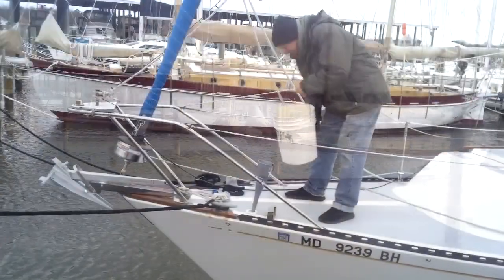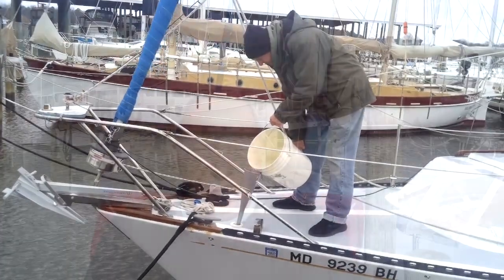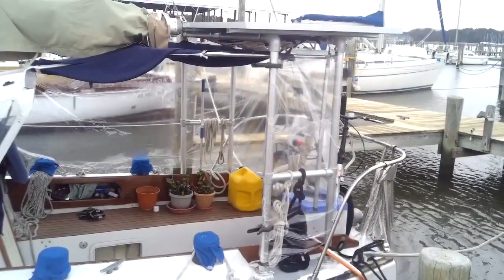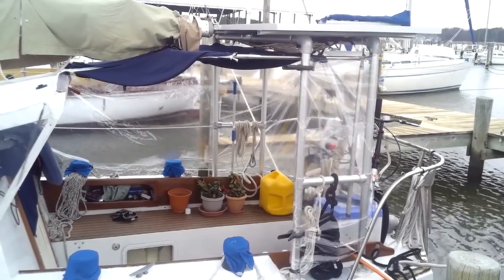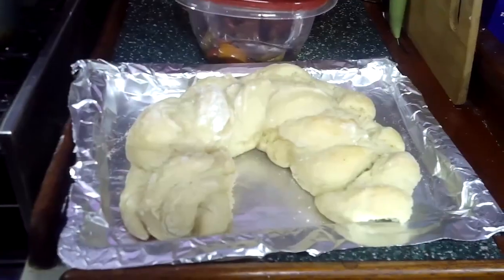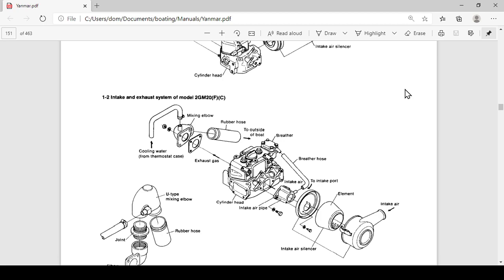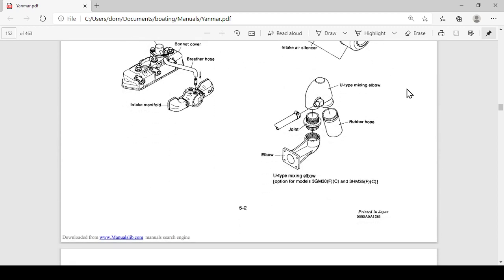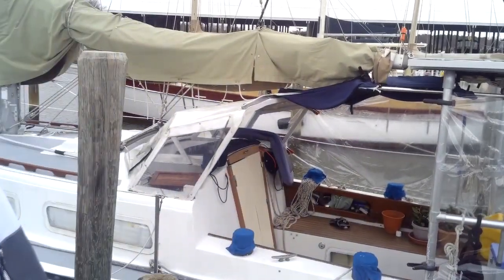Winter on the boat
We are spending the winter on the boat at North Point Marina, Rock Hall, MD
Boating and sailing Chesapeake Bay